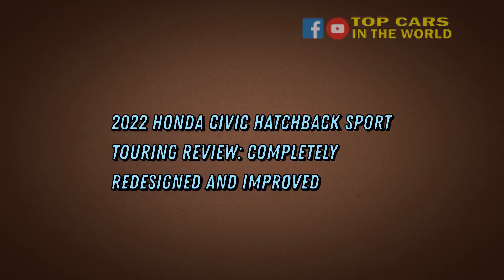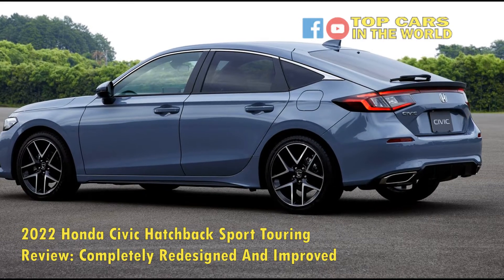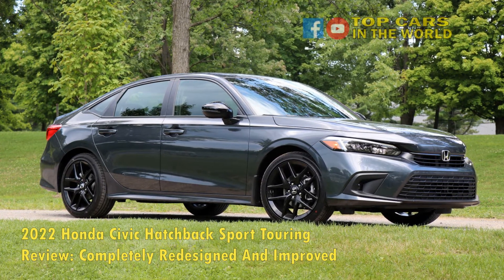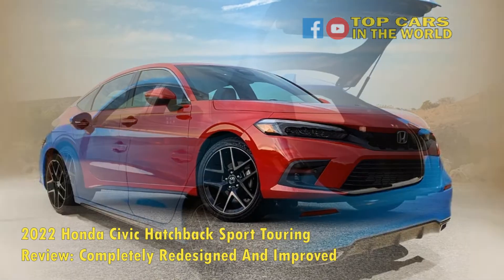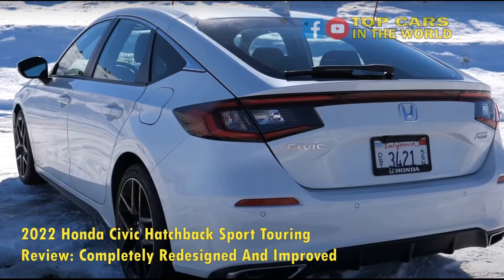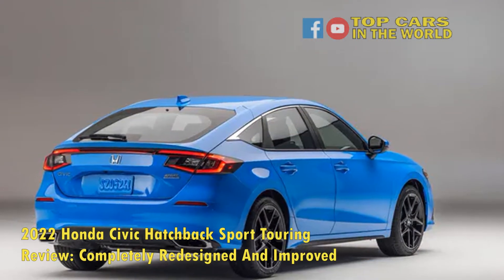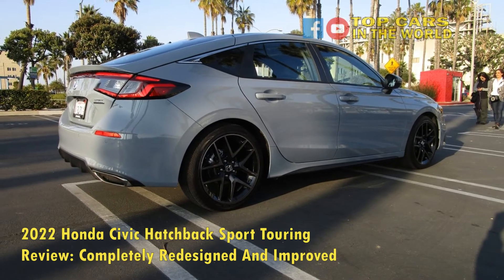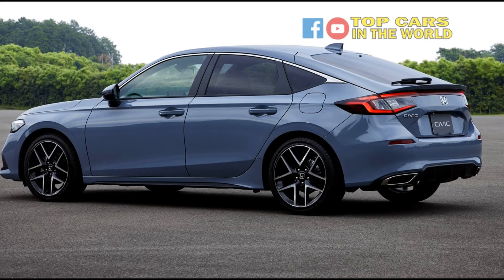2022 Honda Civic Hatchback Sport Touring Review: Completely Redesigned And Improved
2022 Honda Civic Hatchback Sport Touring Review: Completely Redesigned And Improved.

When an automobile company raises the bar high, reviews become stricter and customers tend to be unforgiving. Honda has managed to raise the bar with the Civic for years, not only in terms of exquisite reliability, but also affordability and an impressive track record of sales. With a complete redesign of the 2022 Honda Civic hatchback, we took out our magnifying glasses in order to find the flaws that come with a first-year redesign. Spoiler alert: it was tough. With a starting MSRP of $23,350, the Honda Civic hatchback takes its reputation to a completely new height. Getting behind a 2022 Honda Civic hatchback Sport Touring with the manual transmission, there's a reason it’s still one of the best daily-drivers you can have for under $30,000.

KEY FEATURES
Turbocharged Engine
6-Speed Manual Transmission

SPECIFICATIONS
Engine/Motor: 1.5-Liter In-Line 4-Cylinder Turbocharged
Horsepower: 180 @ 6,000 RPM
Torque: 177 lb-ft @ 1,700-4,500 RPM
Drivetrain: FWD
Transmission: 6-Speed Manual

PROS
Great Mid-Range Torque
Manual Transmission Option
Elegant And Comfortable Cabin
Effortless Exterior Design
Great Handling

CONS
Some Road Noise
Doesn't Scream Like Old Hondas
All-New Generation Of Honda Civic Hatchback